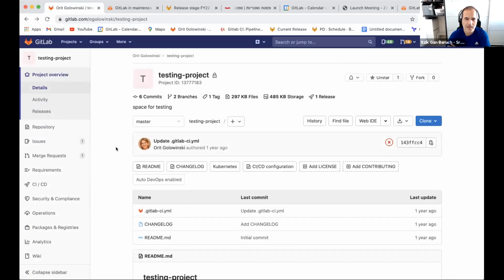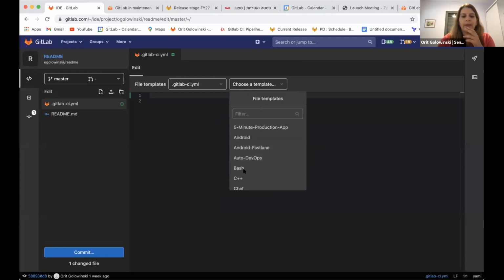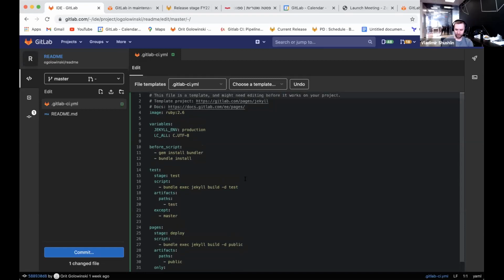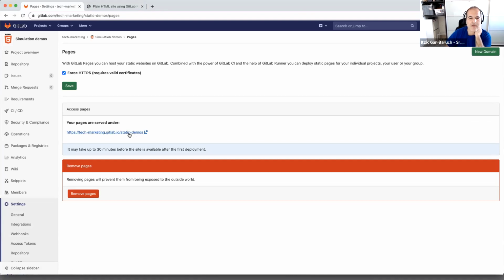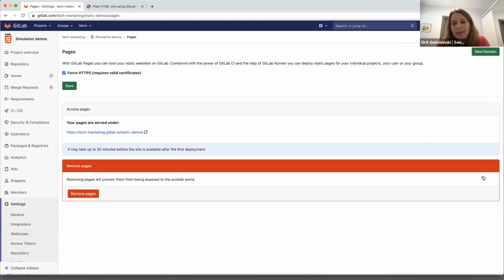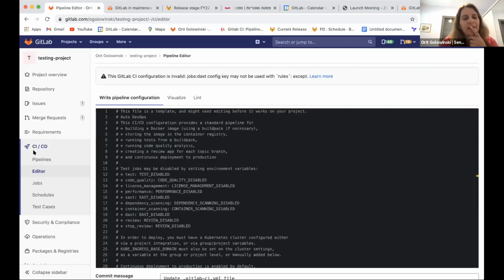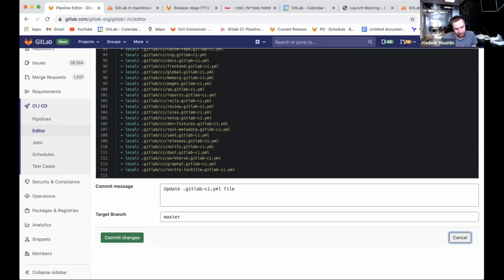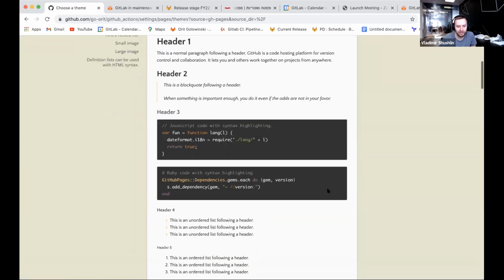Discussion about what we can do to help users get started with pages